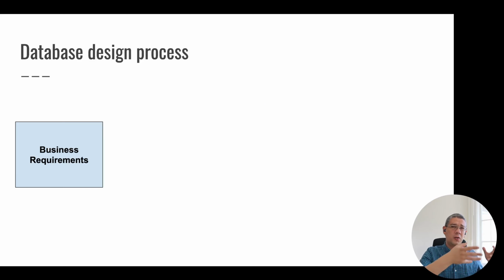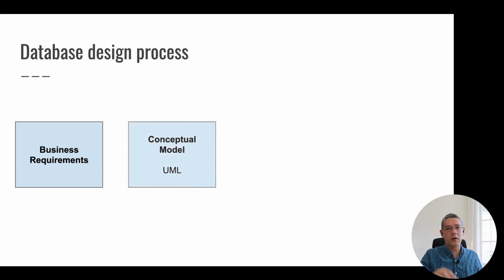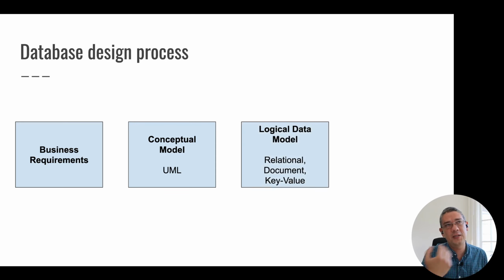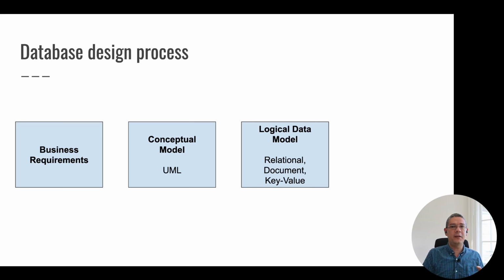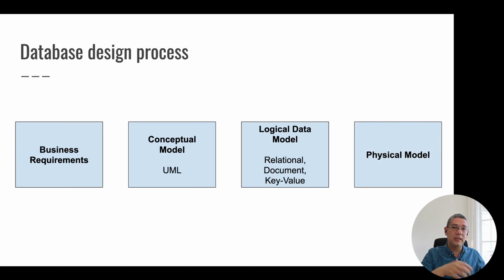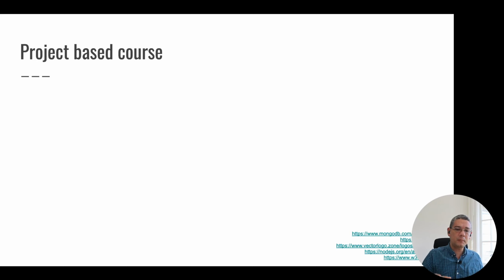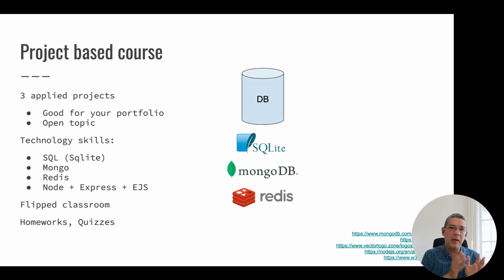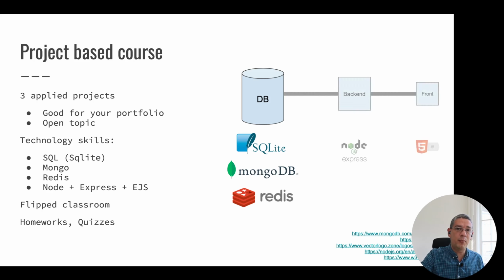Database Management Systems Class intro with John Alexis Guerra Gomez